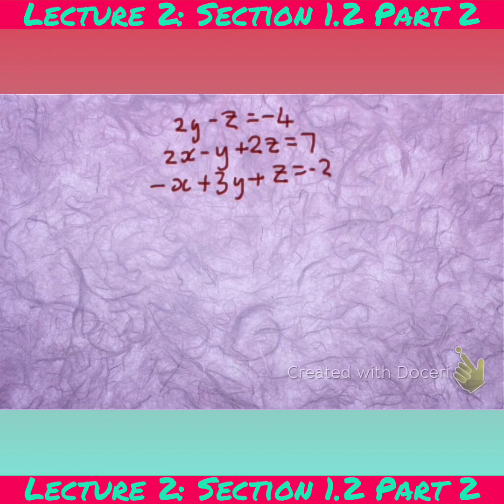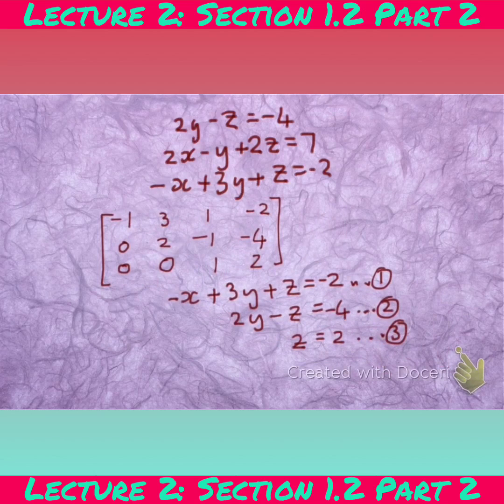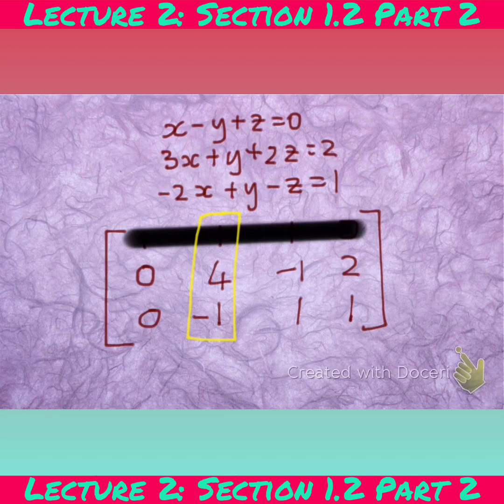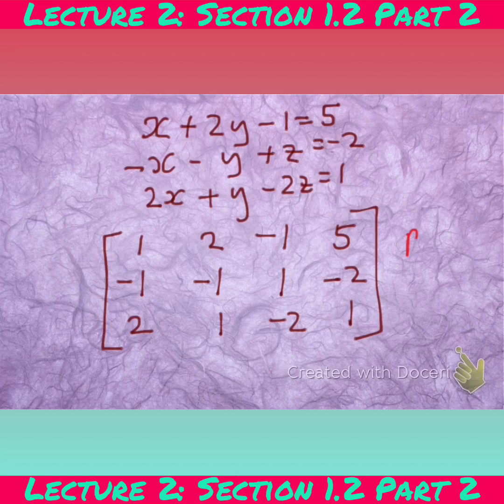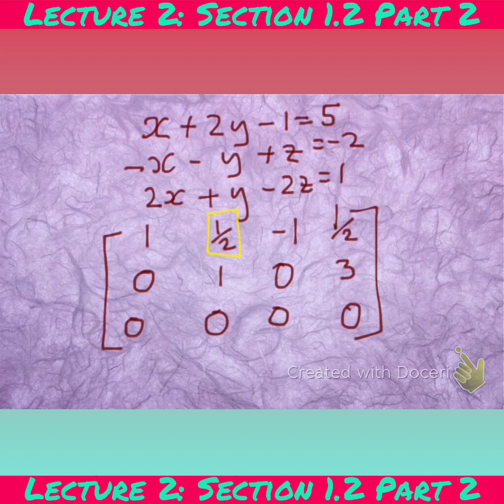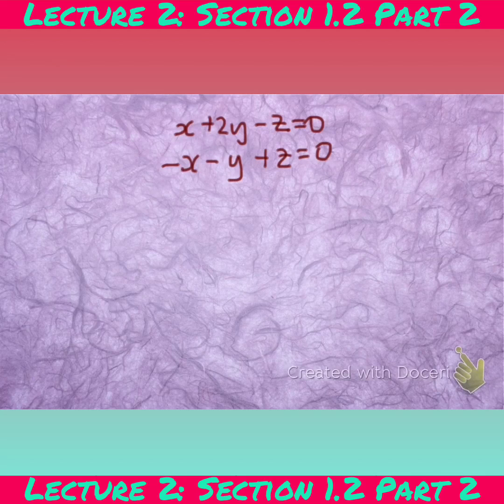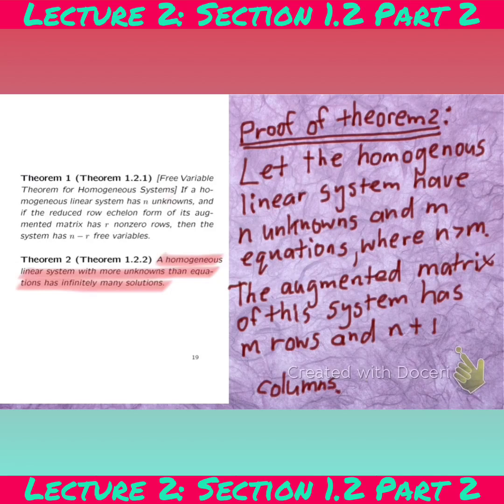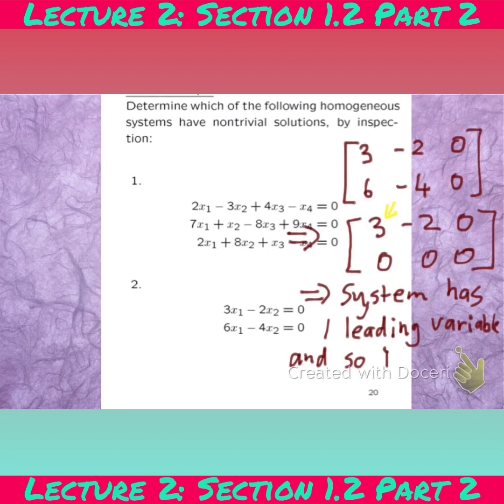Lecture 2 Section 1 2 Part 2